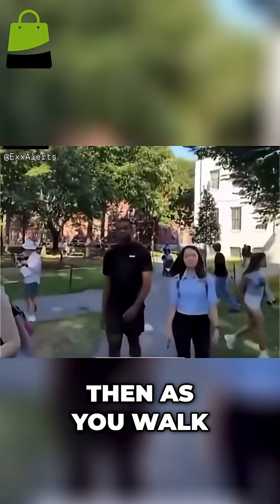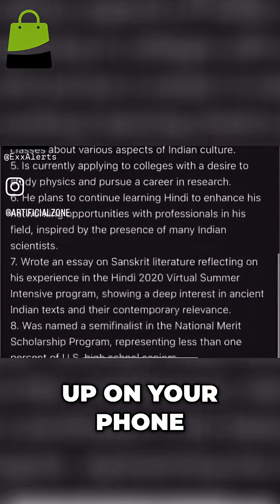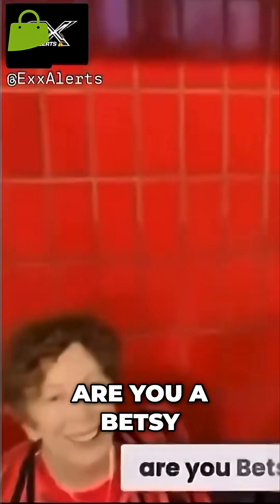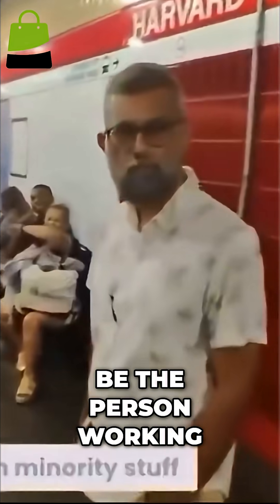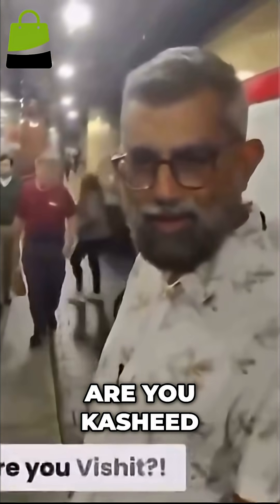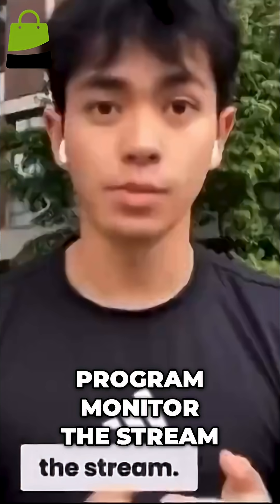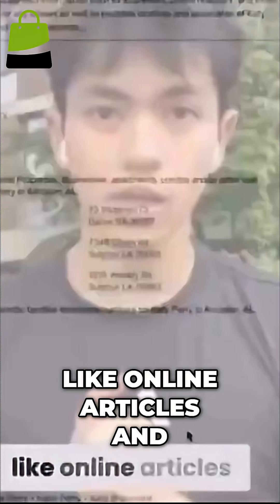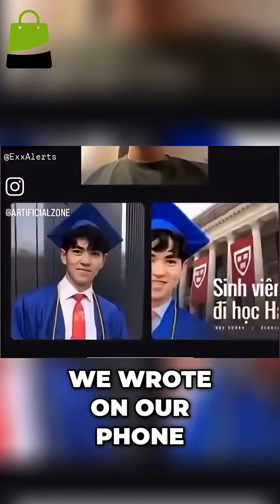AI Glasses: Instantly Reveal People's Info!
See how these AI glasses use facial recognition to display a person's private information. The glasses scan faces, scour the internet, and reveal names, addresses, and more. Is this technology helpful or harmful?